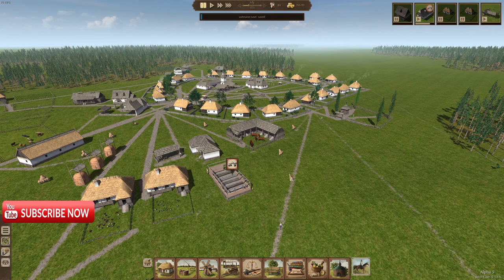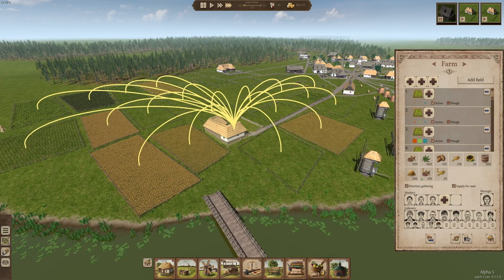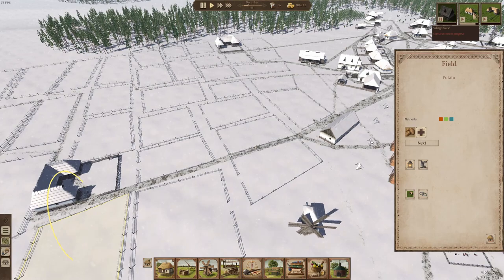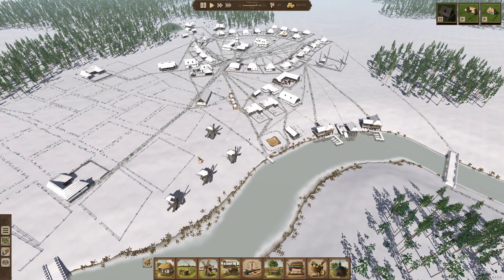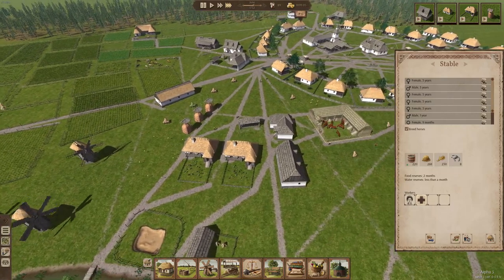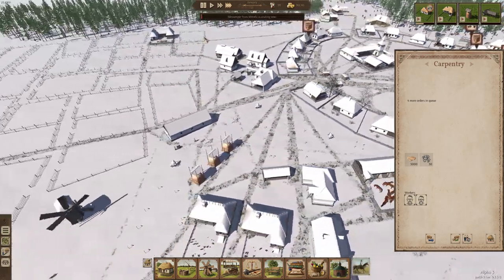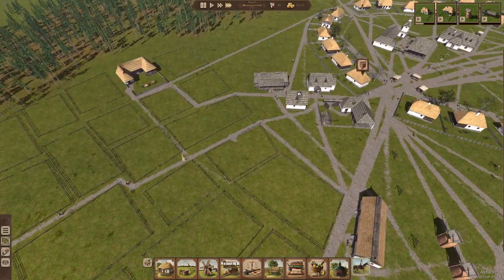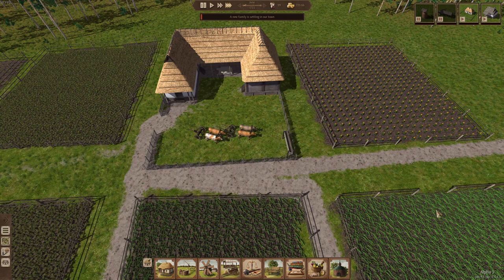OSTRIV | OUR OXEN PLOW THE FIELDS | S2 E6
Welcome to Ostriv, in this episode we set up our stables!

Ostriv City Builder/Colony Builder - A fresh start on a new map -  Season 2
A first look at Ostriv gameplay. Ostriv is a NEW city-building/strategy game/survival game to 2020 that puts you in a role of a governor of an 18th century Ukrainian town to challenge your creative skills and management abilities.